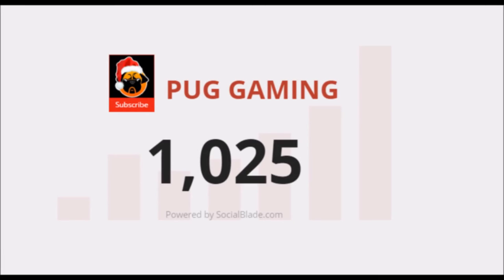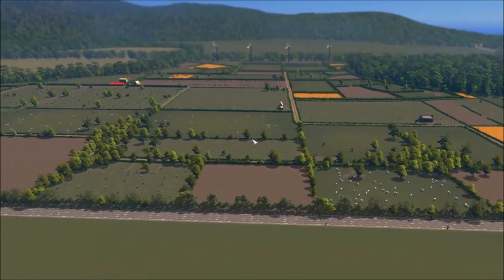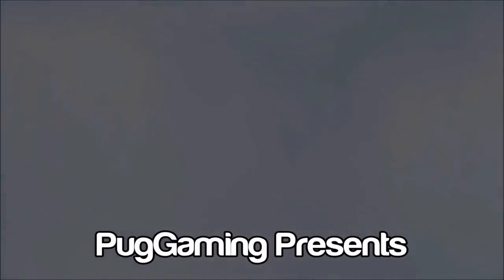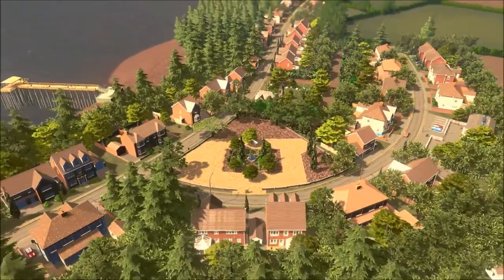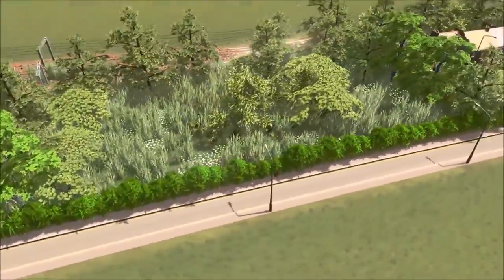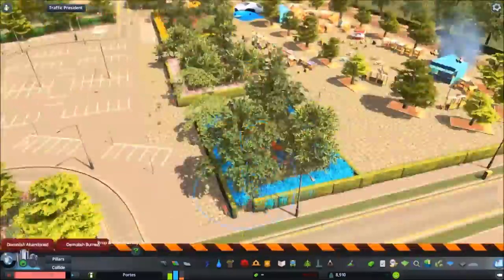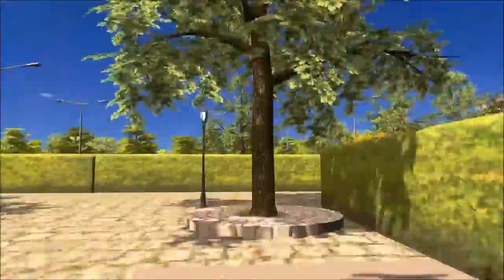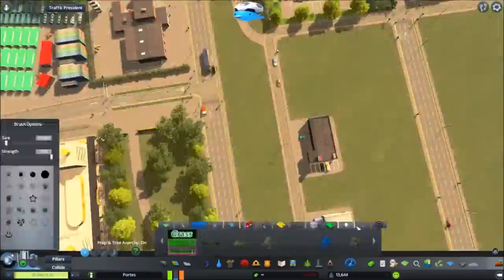1k Sub Special - The British Challenge Round Up - Part 1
1k Sub Special - The British Challenge Round Up - Part 1

Hello Guys, and Welcome back to another episode of Cities: Skylines with me, Pug Gaming. In this Video we celebrate hitting the 1k Subscription target! Thank you all for your support on helping me reach this goal, I hope you enjoy the special 1k Video.